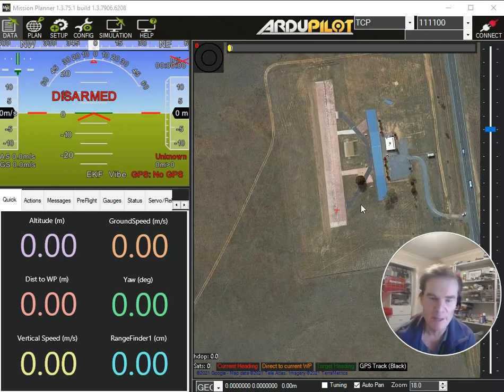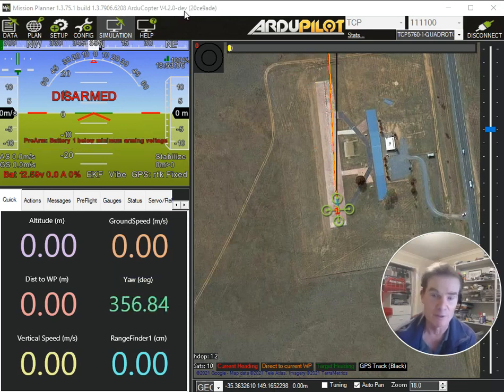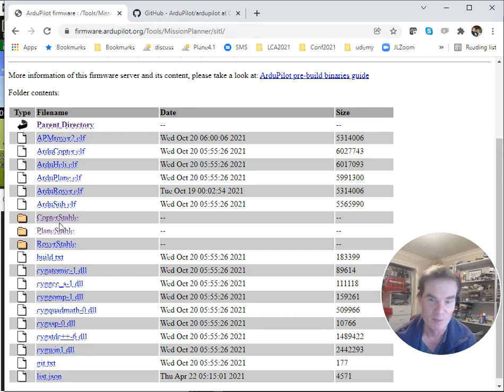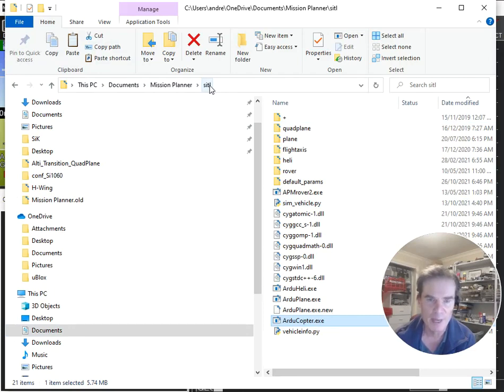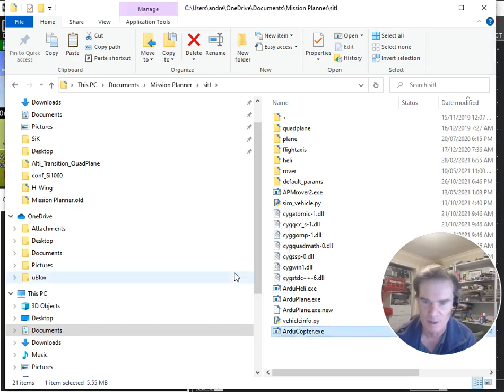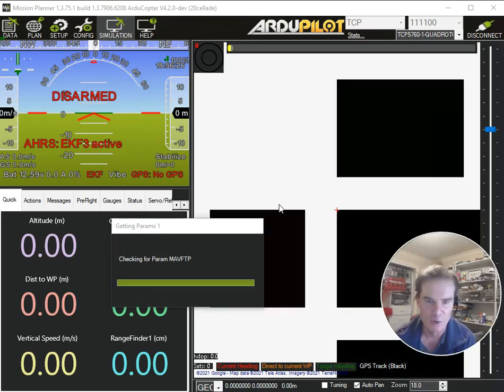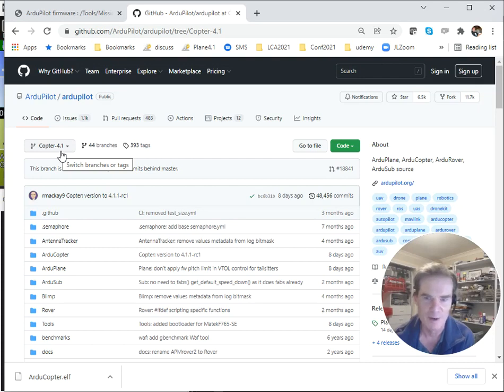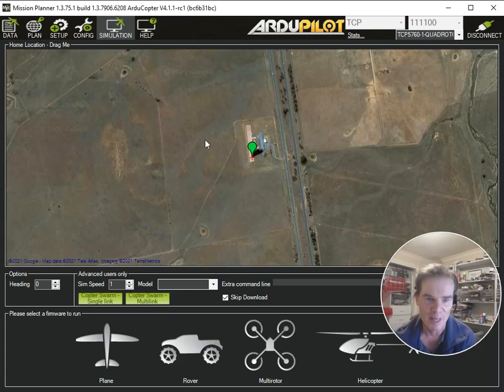Running ArduPilot stable releases in MissionPlanner SITL Simulation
Mission Planner SITL normally downloads and uses code from the current development branch ("master", "latest"). However, you can simulate using the latest Stable branch for a vehicle also, with a little manipulation.